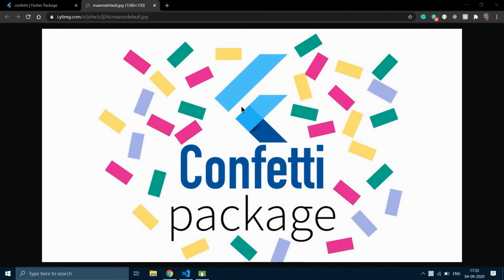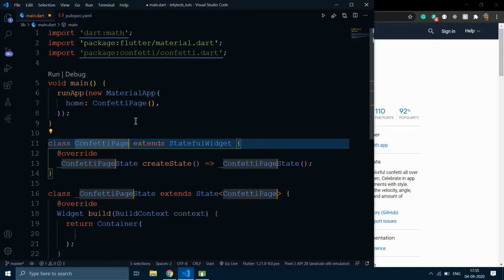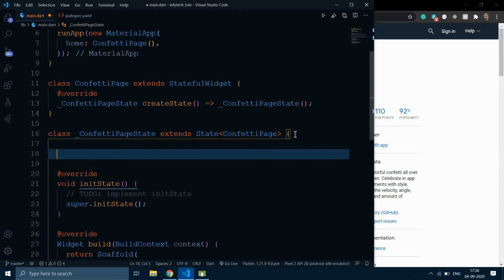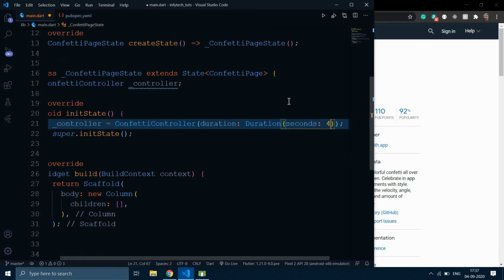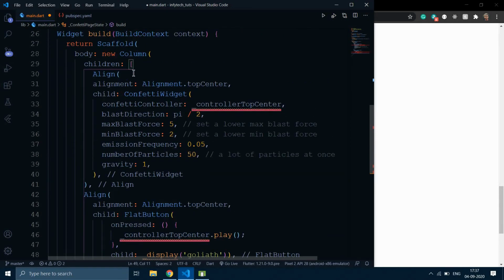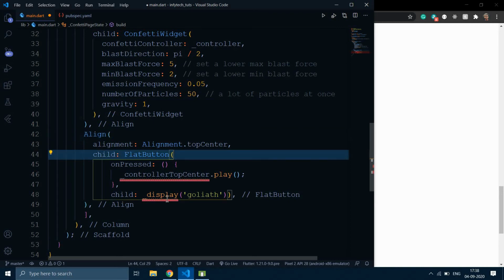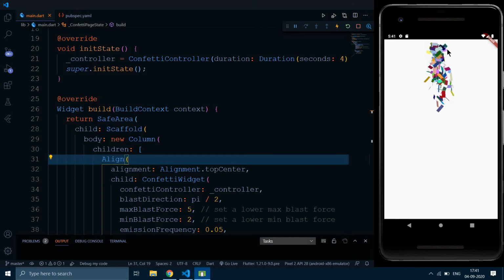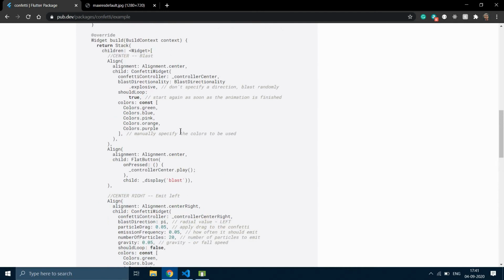Confetti Package in Flutter | Vasanth Korada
This video shows you how to use confetti package in Flutter